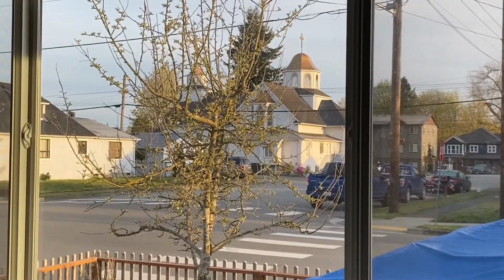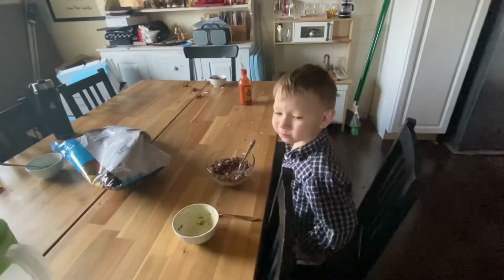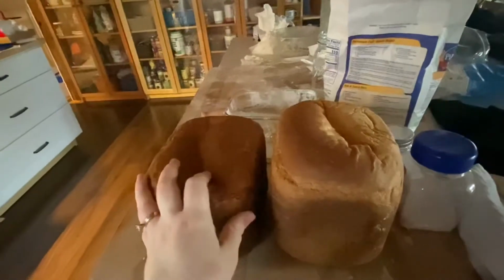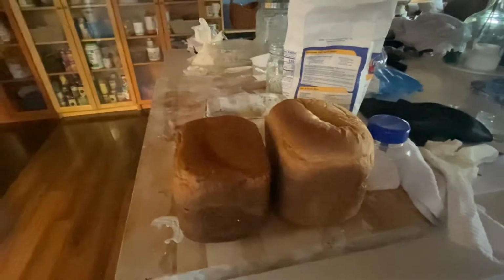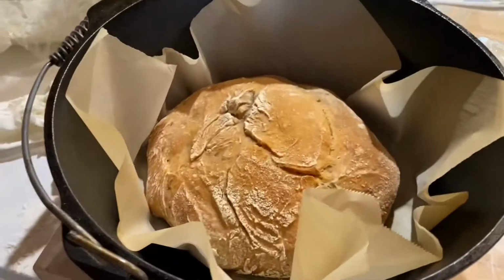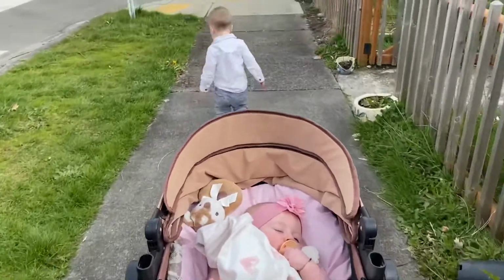Lazarus Saturday || Orthodox Christian Mom of 9 || Holy Week 2022